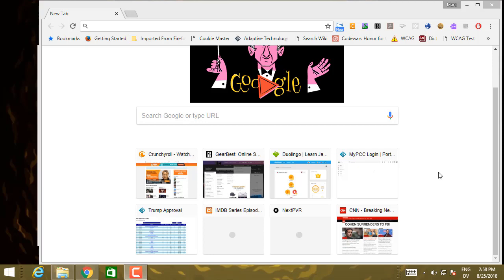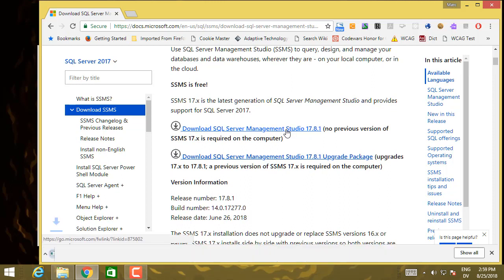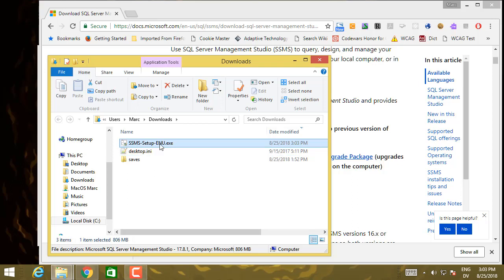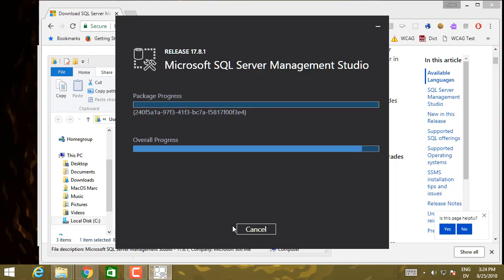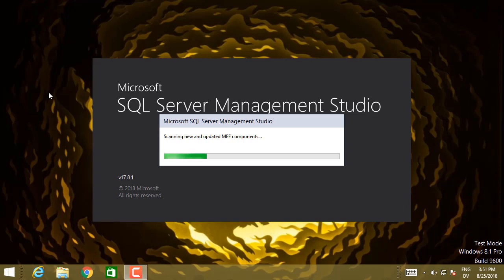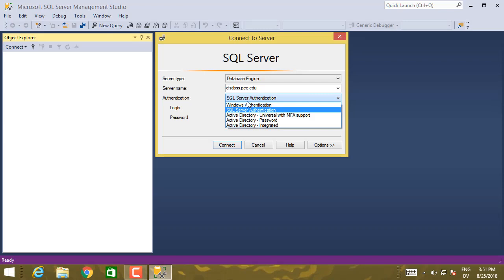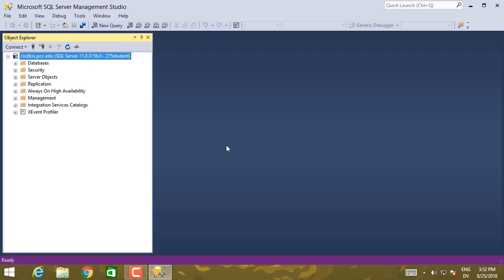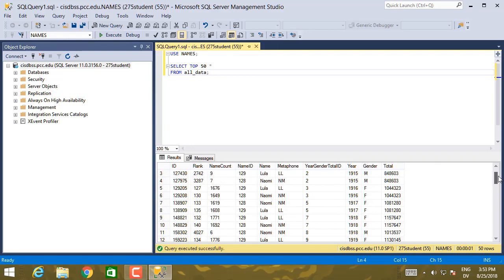275 InstallSSMS2017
CIS 275 - Install SSMS 2017. Installing SQL Server Management Studio (SSMS) 2017.